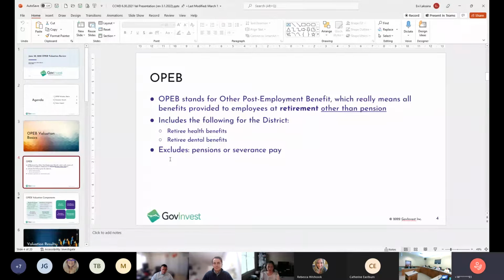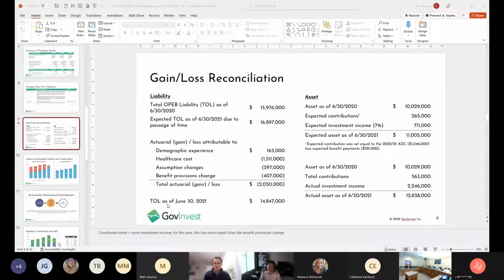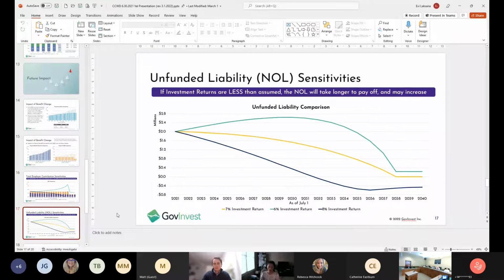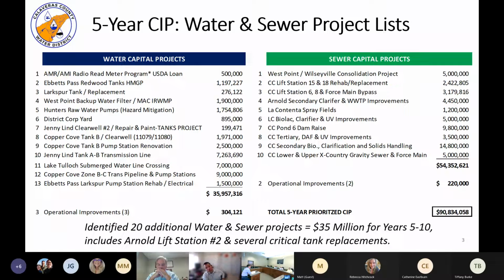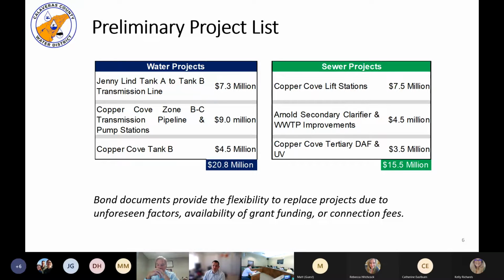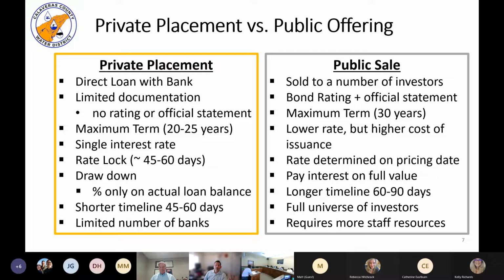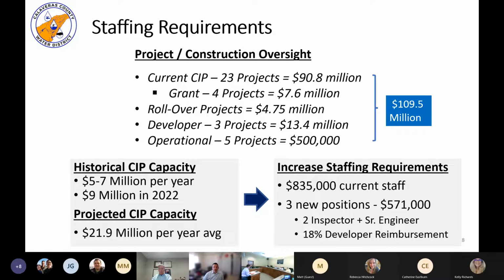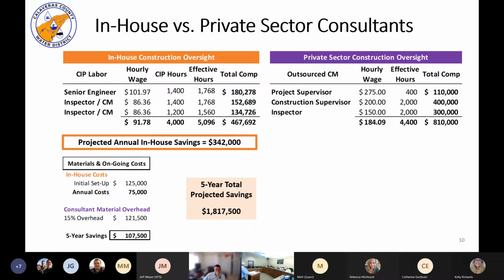2022.03.23 CCWD Regular Board Meeting